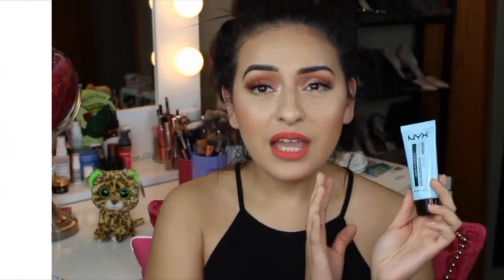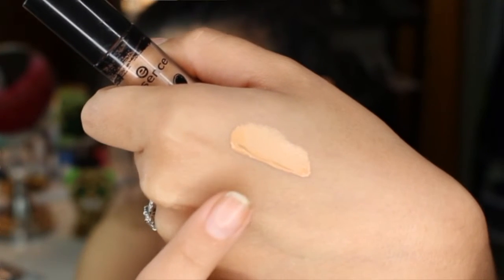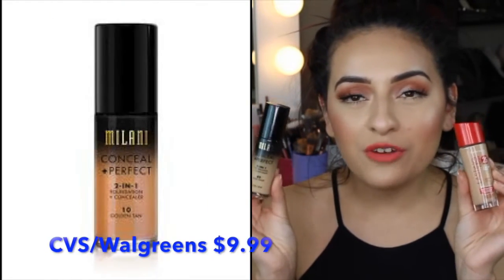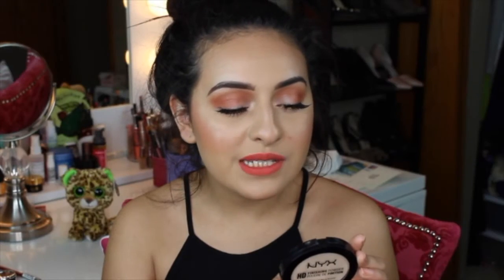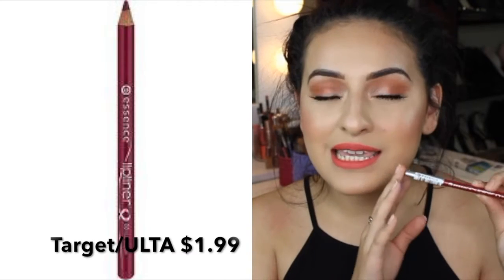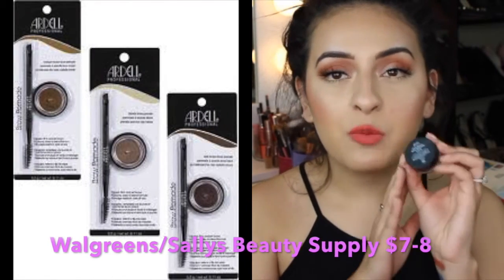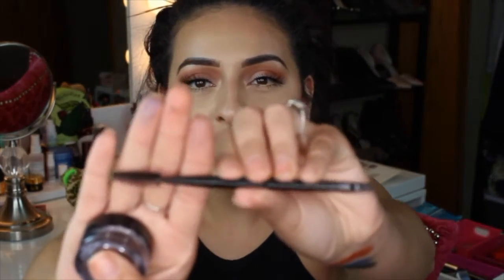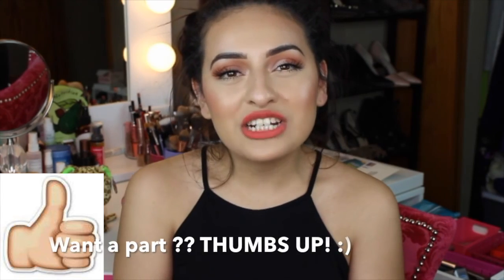FAVORITE DRUGSTORE MAKEUP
READ ME
Hey everyone!
I hope you all find this video helpful, this is SOME not ALL of my favorite drugstore makeup. :)

Prodcuts Mentioned;
NYX Hydra Touch Primer
Essence Eyeshadow Base
NYX Prismatic Eyeshadow
NYX HD Finishing Powder
Essence Lip Liners
Rimmel Scandaeyes Nude Lipliner
Ardell Dark Brown Brow Pomade
e.l.f Makeup remover Pen

U P D A T E D C O U P O N C O D E S

My FAVE Flat iron-- MEGASTAR + ARGAN OIL = FREE US SHIPPING $79 W/CODE "MEGAGOOD"

POWER COUPLE SET + FREE US SHIPPING $79 W/CODE "POWERSET"